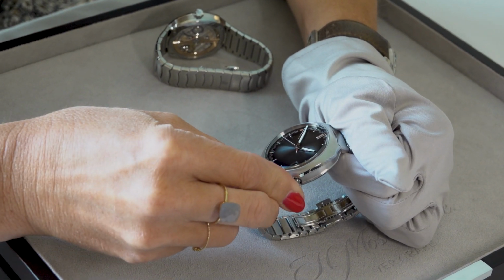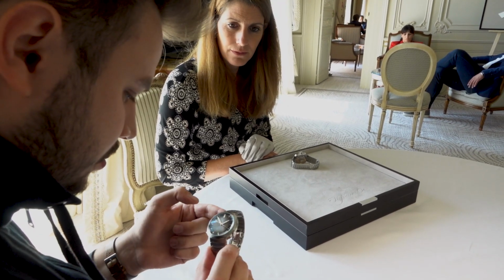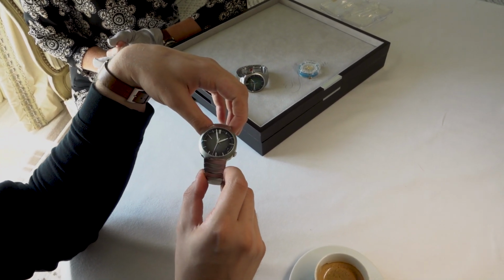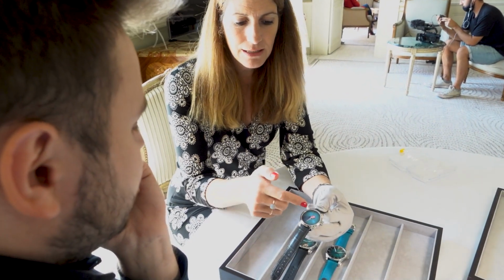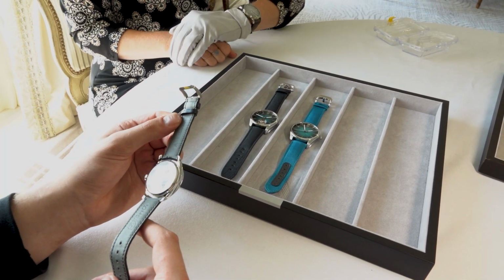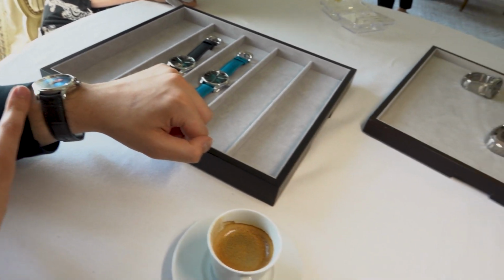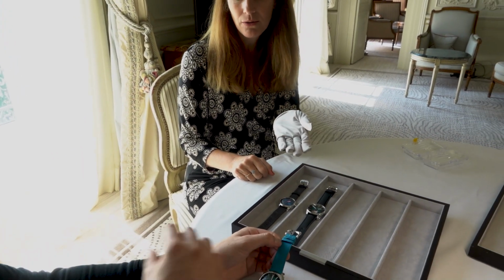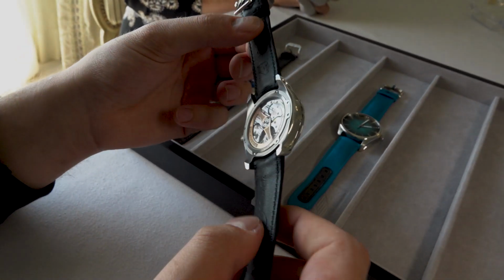First Time Experience on a Watch Event | GENEVA Watch Days - Part 4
The first time experience on a watch event for our working Student Musti on the Geneva Watch Days - Part 4. Follow him through some interesting brands and people. Moser will be our last stop in this episode. Heinrich Moser the founder of Moser is also well known for his involvement in the industrialisation of Schaffhausen. Enjoy the video!

What do you think especially about Moser and their watches?